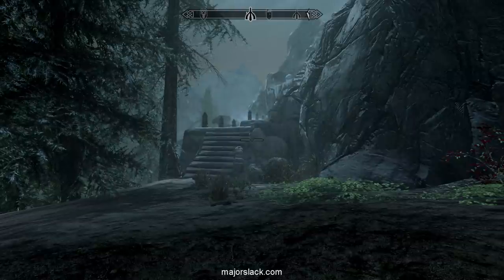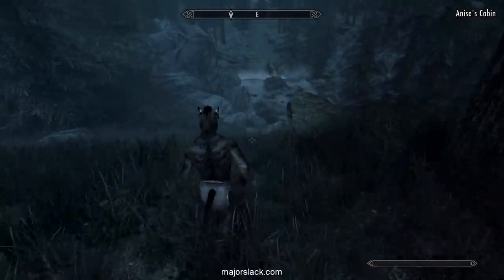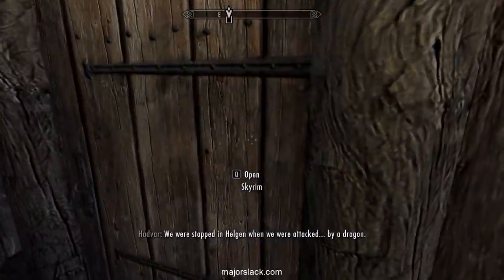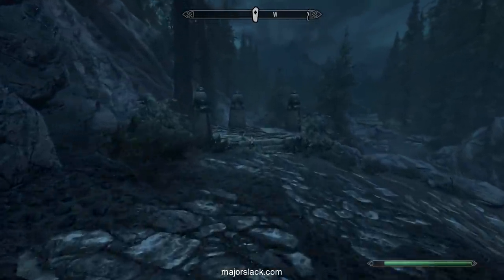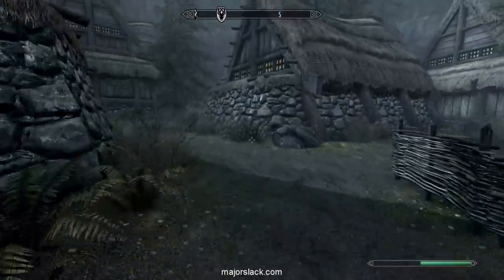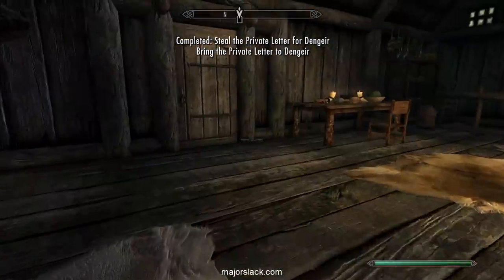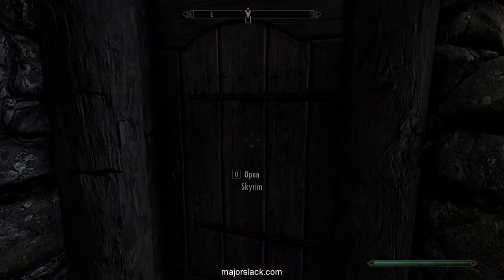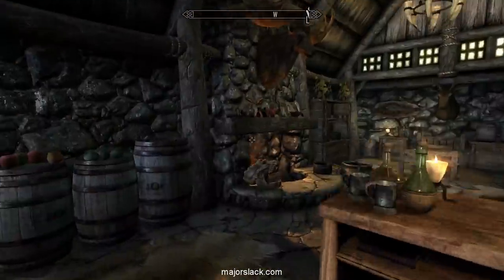Skyrim PURE KHAJIIT Walkthrough - ZERO ARMOR Challenge - Part 2, Falkreath Power Start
PLUS No Enchanting, no followers, no cheats, no exploits, NO EXCUSES. 100% legitimate Skyrim walkthrough. Smart gameplay and detailed informative commentary.